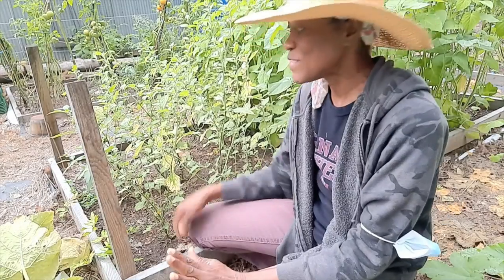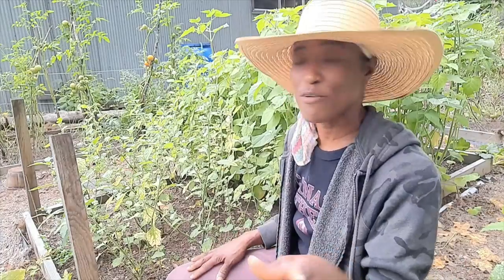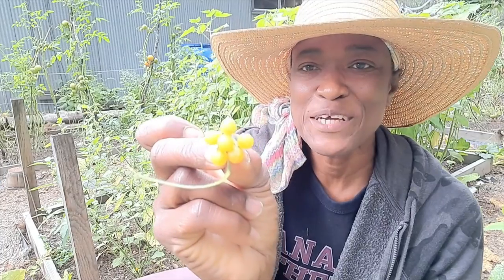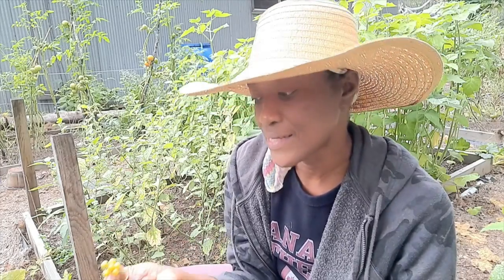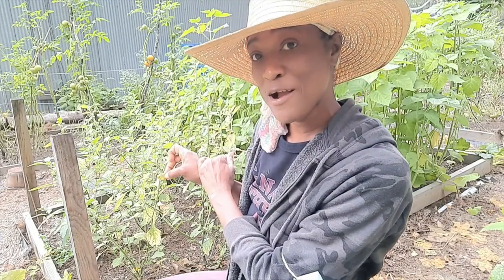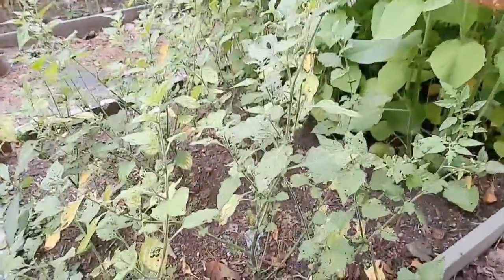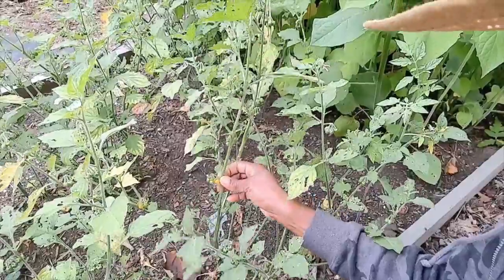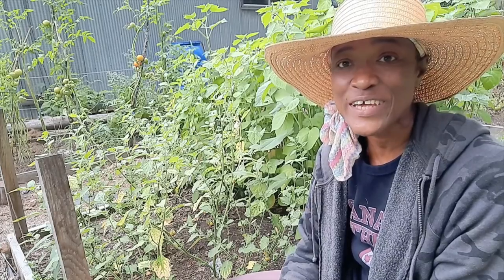NEW Garden Snack - GOLDEN PEARL BERRIES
In this video I share with you a lovely snack food I planted in my garden this Summer. They are called Golden Pearl Berries and a different from Golden Berries. They are fairly new to the West, but have been cultivated in Africa for centuries! These berries are tiny with big flavor.  Nutritional value includes:
Calcium, Niacin, Phosphorus, Thiamin, Riboflavin, Vitamin A and Vitamin C.
You may just wan to try them!
Please take some time to check out other videos on the channel, there is a lot of useful information here for your home and garden projects!  Also, before you leave, remember your subscription, comments, likes and shares help up to grow and that is priceless!